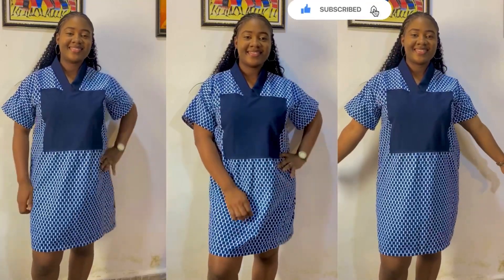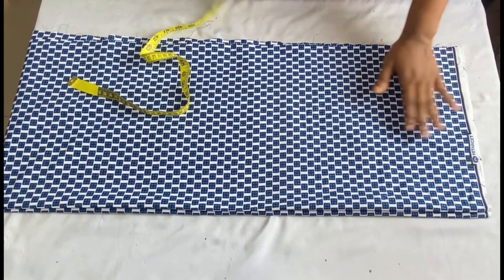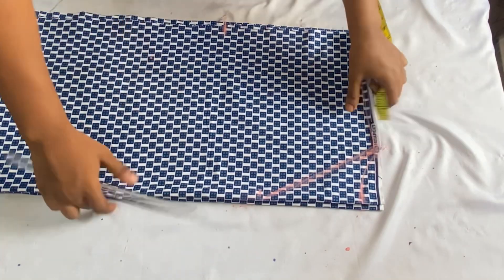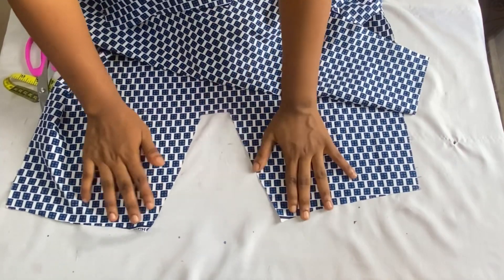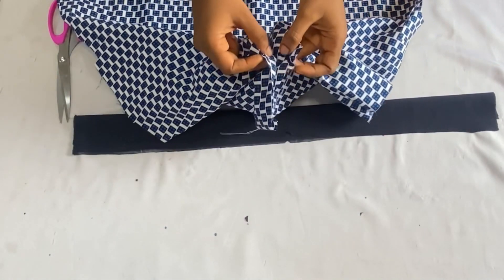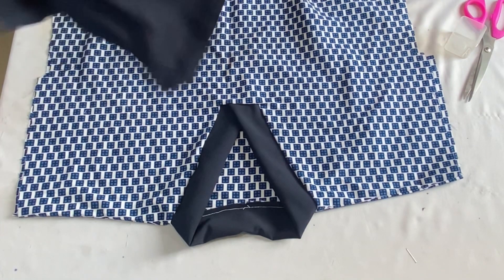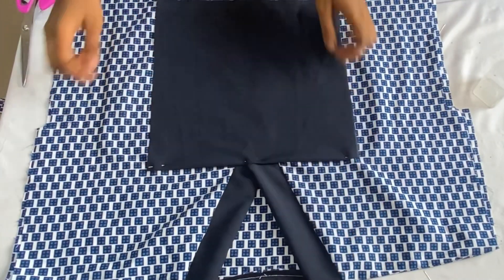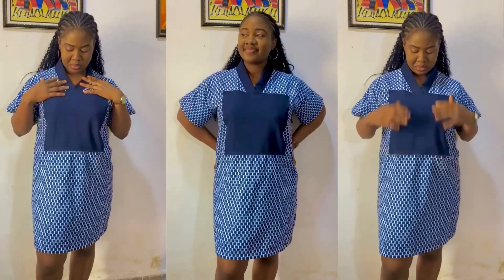How to cut and sew a TRENDY BUBU GOWN with V-neck line and Chest Effect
How to cut and sew a short BUBU DRESS WITH COLLAR and Chest Effect